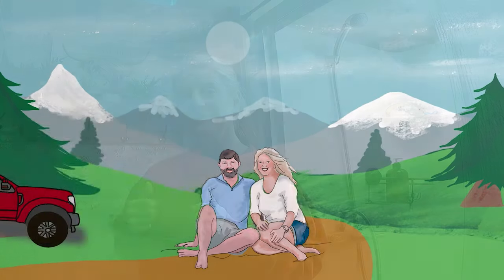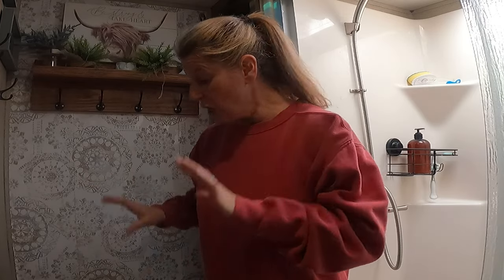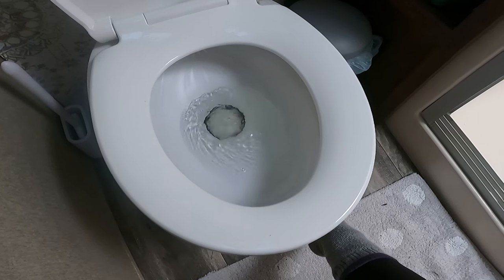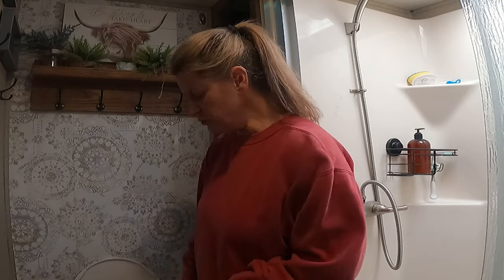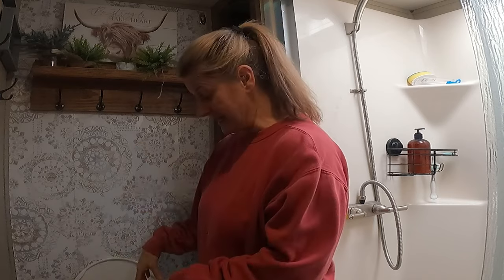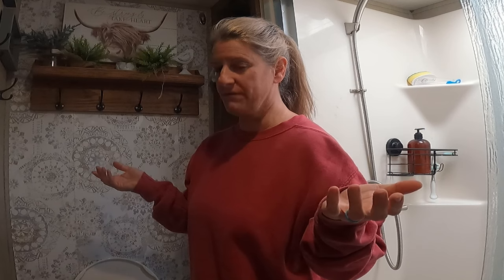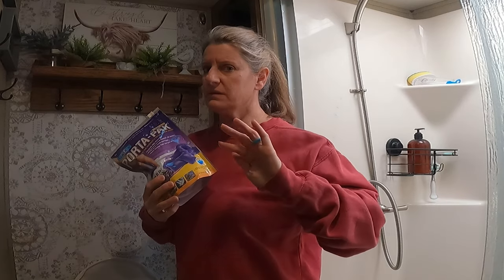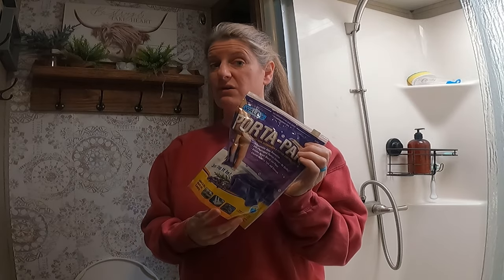RV Toilet Hacks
Premier Pro